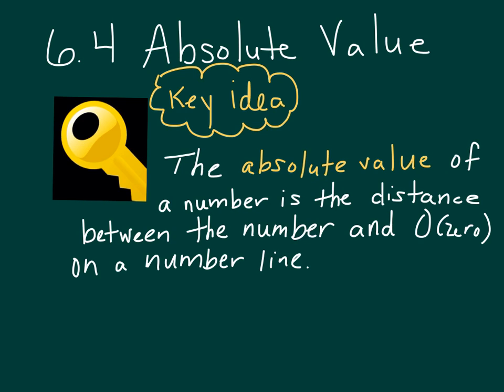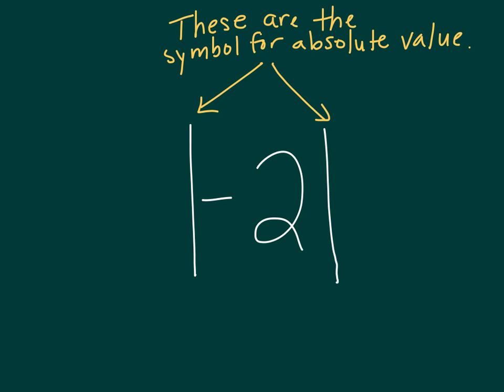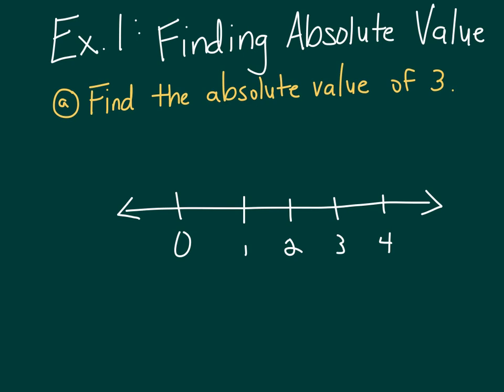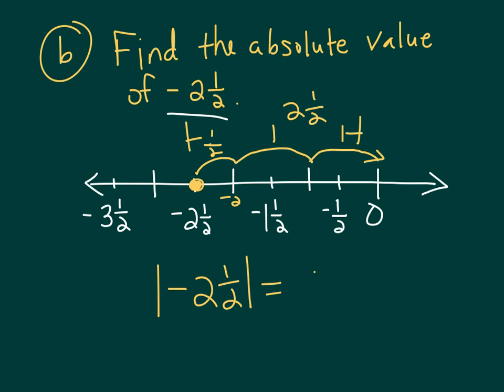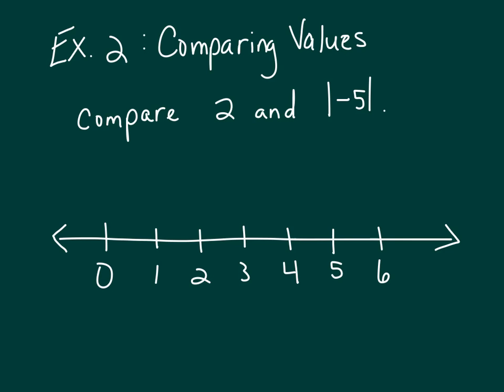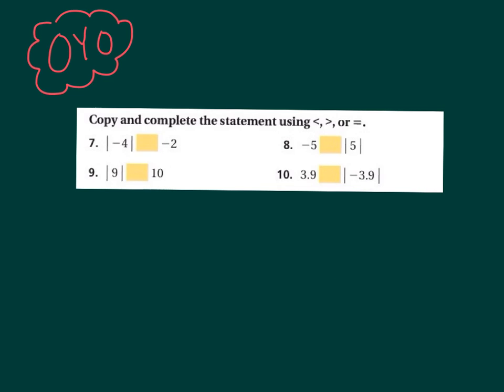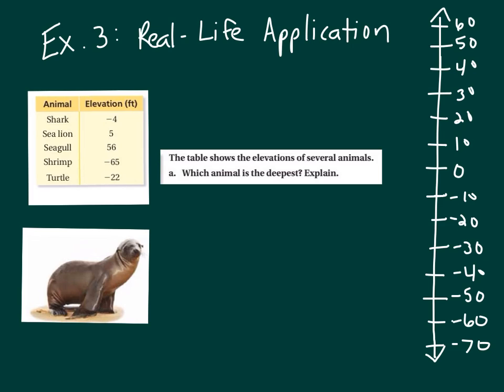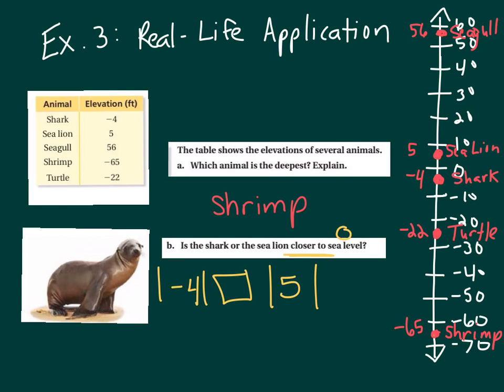6.4 Absolute Value